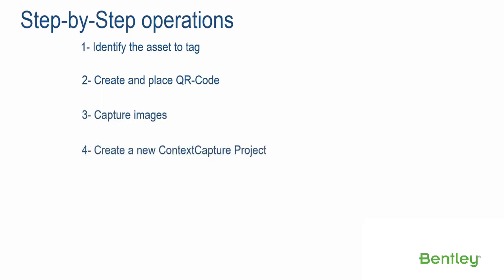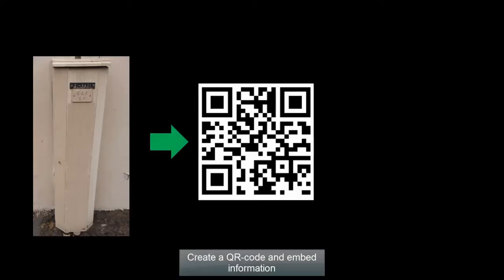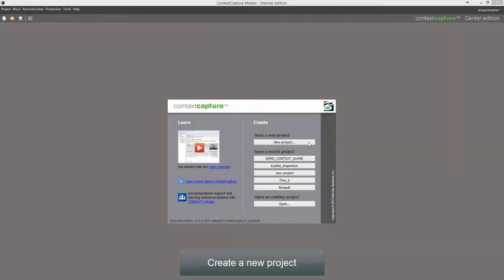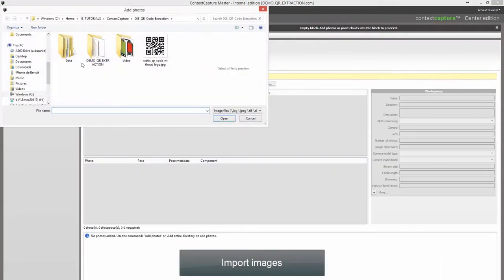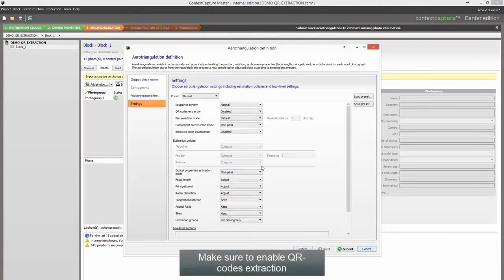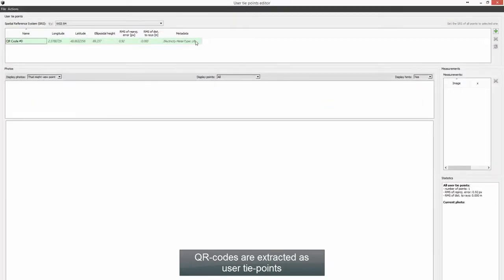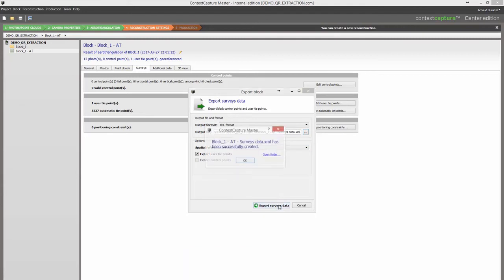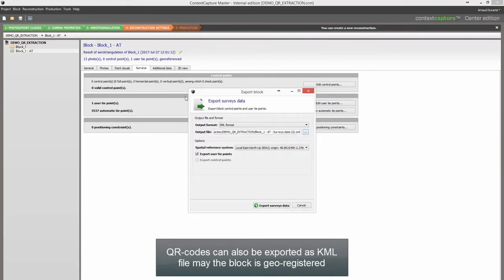iTwin Capture Tutorial: QR Codes to Tag Assets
For better acquisition, iTwin Capture now offers a QR code framework and thermal imagery support. iTwin Capture’s QR code framework for survey automation enables users to generate and print QR codes, then place them in the scene before the acquisition. iTwin Capture will use the QR codes to generate tie points or control points.